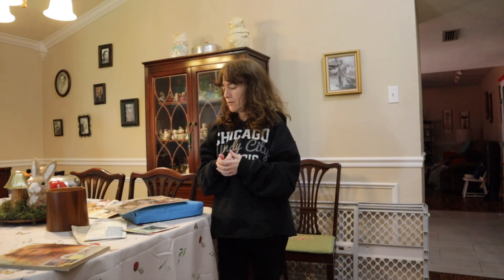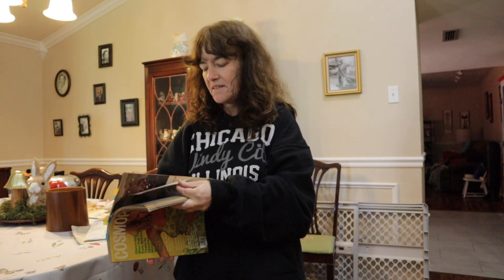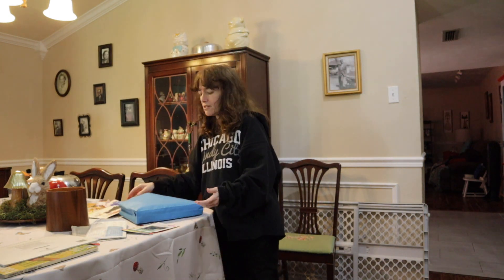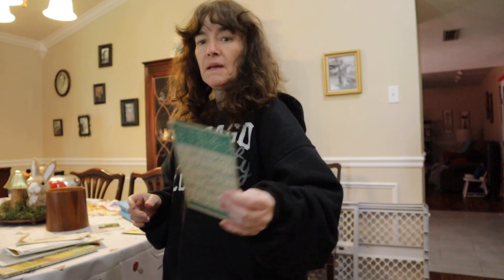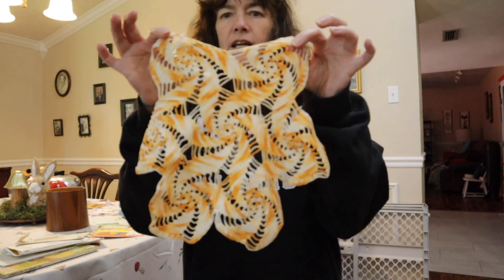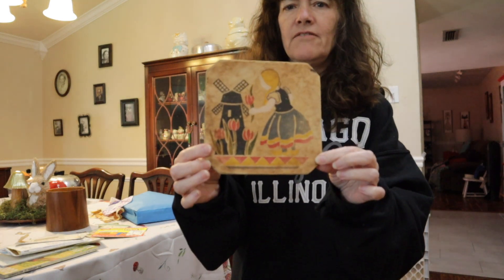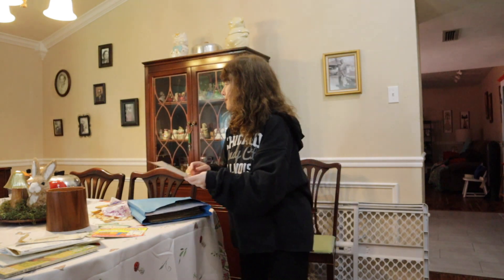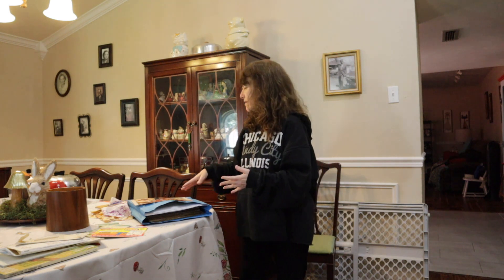IDEAS FOR UNIQUE ART USING VINTAGE ITEMS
Unique Art

Time Stamps:
0:00 - 0:41 Welcome and video intro
0:42 - 4:01 Ideas for unique art using vintage items
4:02 - 4:25 Thank you Like Subscribe and Share

Check out @creativityinspireddaily for ideas for turning vintage paper ephemera into cool journals and more

In IDEAS FOR UNIQUE ART USING VINTAGE ITEMS I share a lot of ideas for creative art options that are unique and vintage. IDEAS FOR UNIQUE ART USING VINTAGE ITEMS is a great way for people on a tight budget to decorate their spaces. In IDEAS FOR UNIQUE ART USING VINTAGE ITEMS by sharing these ideas you can also create unique entertainment spaces.

Unique Art, IDEAS FOR UNIQUE ART USING VINTAGE ITEMS, unique art
vintage items as art
ideas for using vintage items as art
vintage art ideas
unique art ideas using vintage
vintage
vintage style
vintage vibes
vintage home decor
vintage home decorations
vintage home art ideas
vintage magazines
unique art ideas
creating unique art for your space
art with vintage ads
unique art on a budget
budget friendly
unique art ideas using vintage items
home decor on a budget
artwork

LS VINTAGE DESIGN

Youtube: Creative & Inspiration @creativityinspireddaily